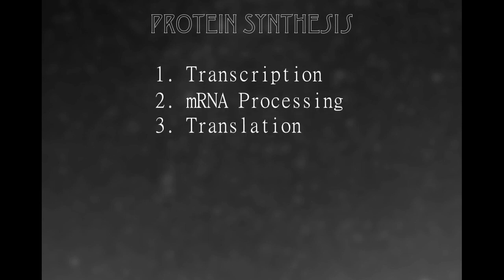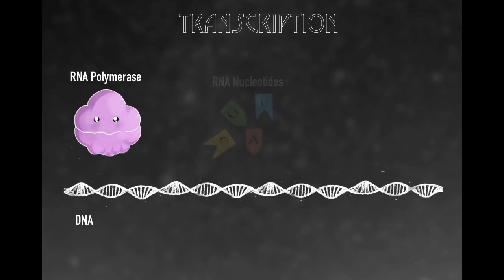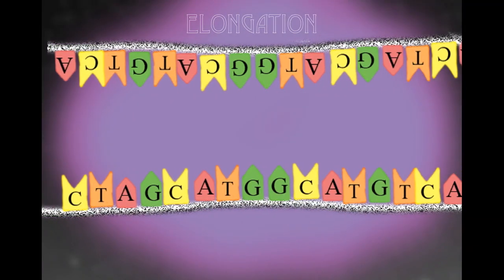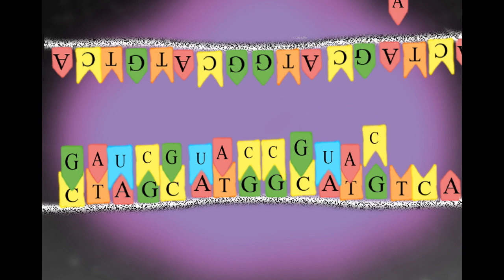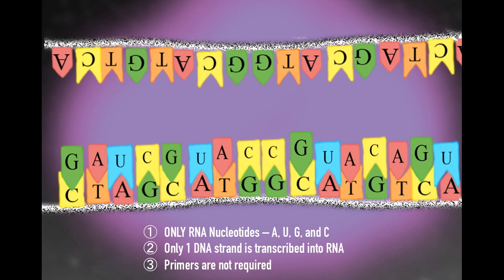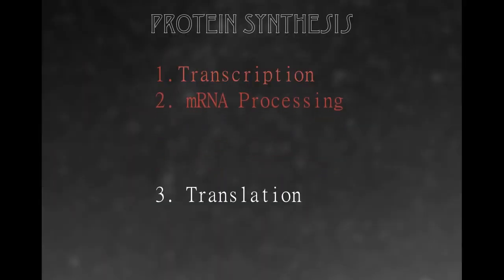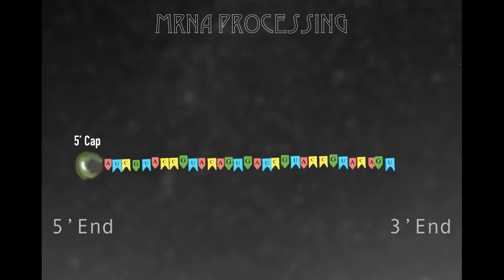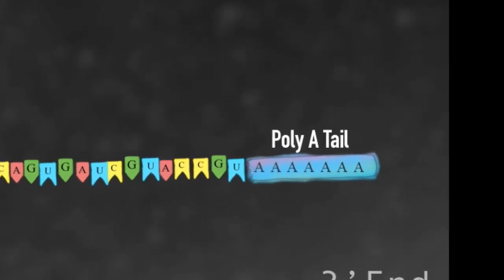Protein Synthesis-AP Biology: Transcription and mRNA Processing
Semester 1 Biology Project

Here is an AP level understanding of the beginning of Protein Synthesis. Translation and mRNA Processing are covered

Song: instrumental version of 2ne1's Do You Love Me